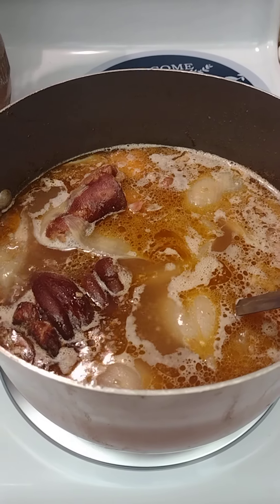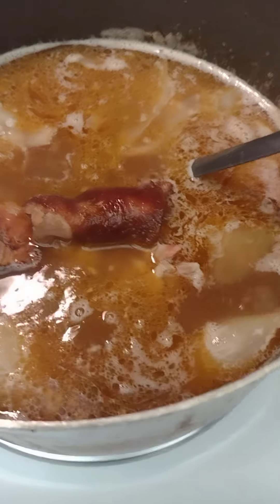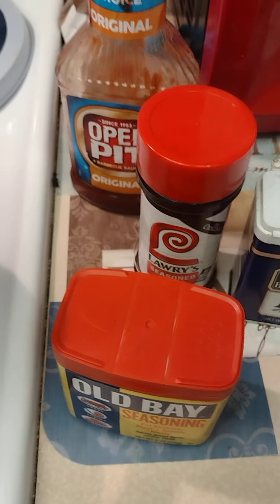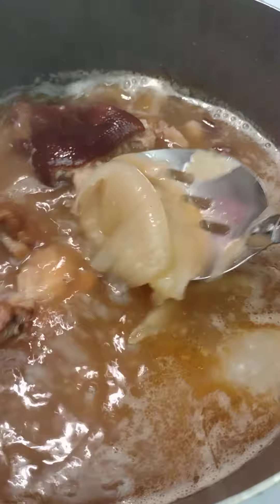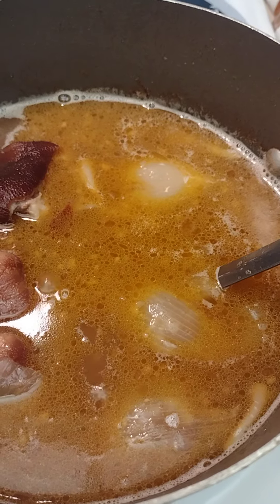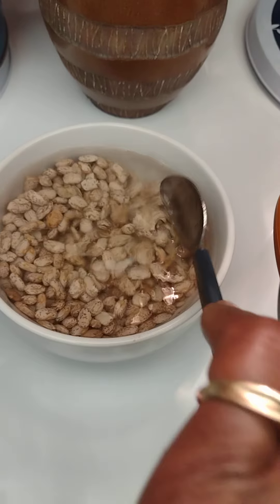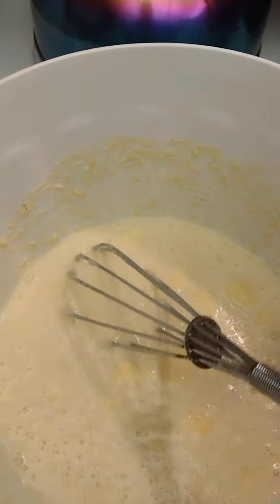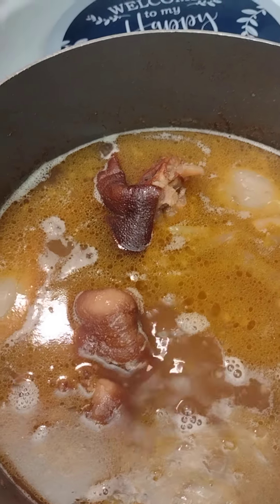Black men's kitchen did he put barbecue sauce 🙀 in there